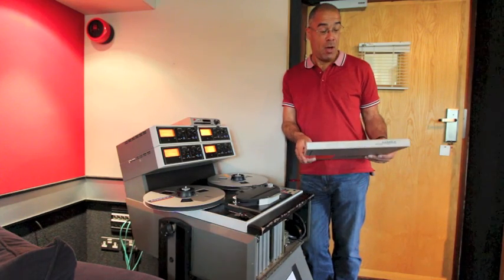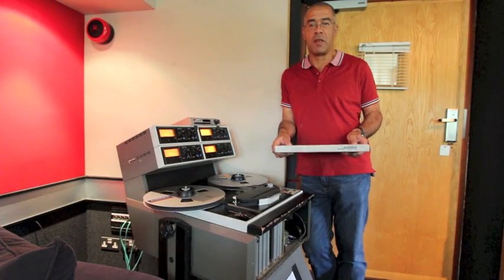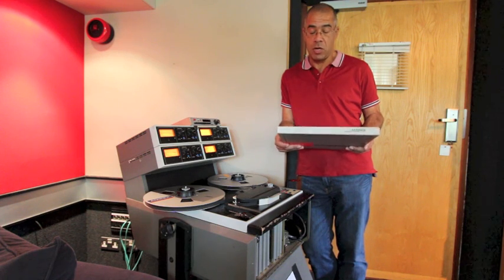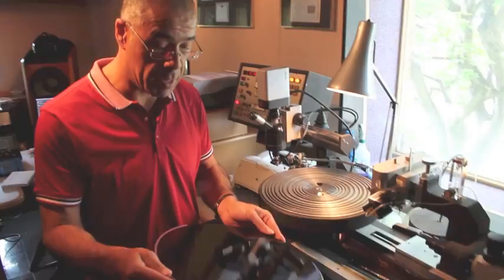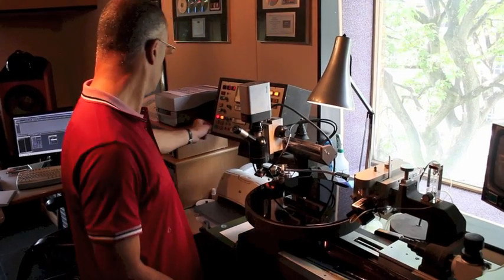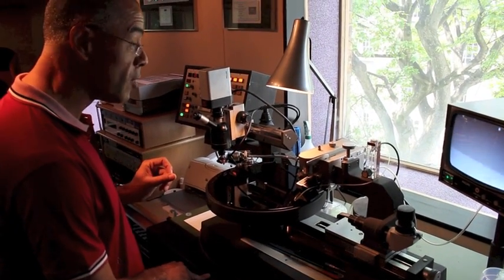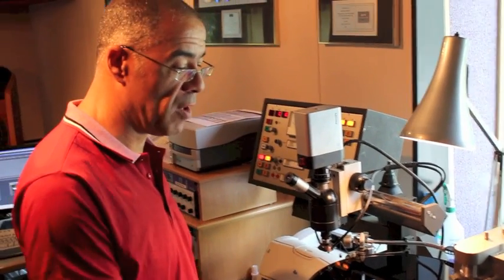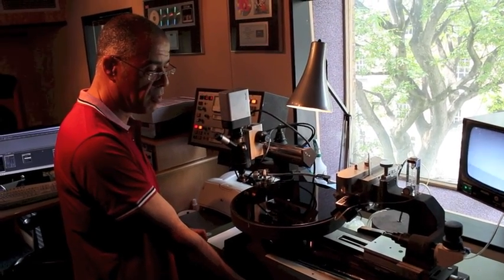Tears For Fears - The Hurting (Behind the scenes at Abbey Road)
Universal Music Catalogue are making five stone-cold classics from the 80s available on vinyl once again, here is a sneak peek at the mastering process of one of these records, Tears For Fears - The Hurting with Abbey Road's Mastering Engineer - Geoff Pesche. to pick up your copy and to browse the other titles including Soft Cell's 'Non Stop Erotic Cabaret', ABC's 'The Lexicon Of Love', 'Too Rye Ay' by Dexy's Midnight Runners and Level 42's 'World Machine'.